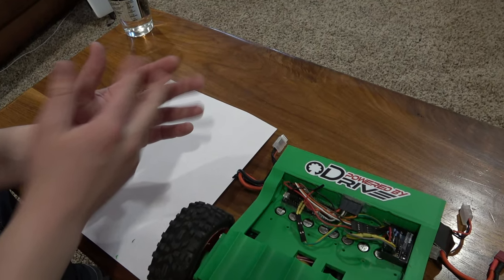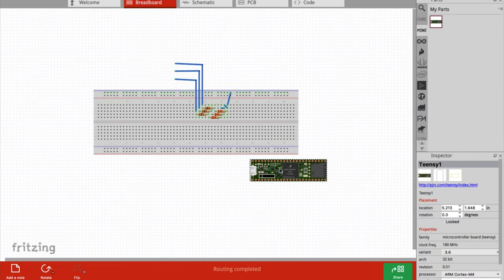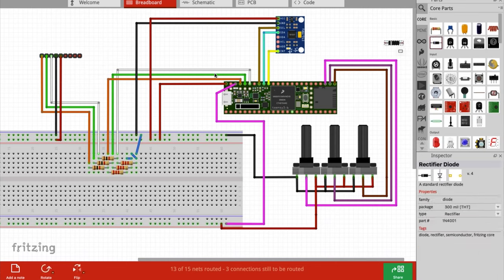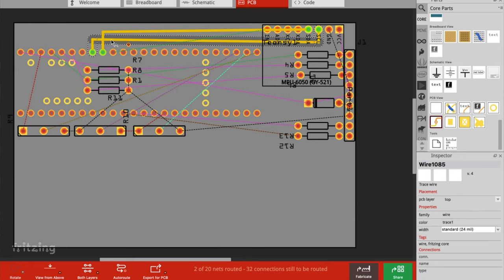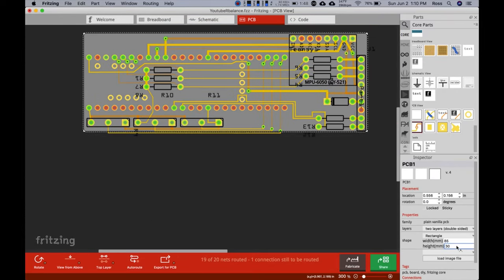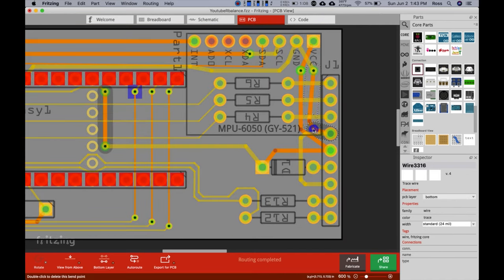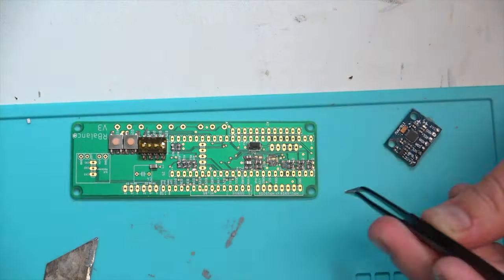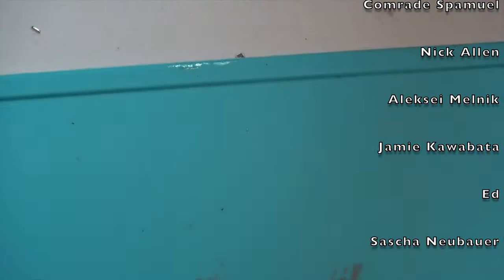Designing Your Own Circuit Boards Can Be Easy And Fun!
These boards will be available to Patrons who request them for now!

I post most of my designs on thingiverse